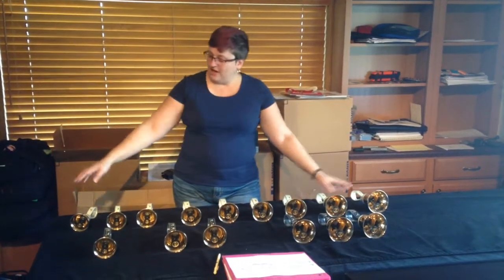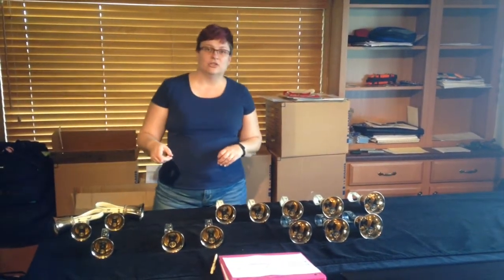Sheep May Safely Graze For Paul Kinney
A demo of an excerpt from "Sheep May Safely Graze" for Paul Kinney, based on a question on the Handbell-L